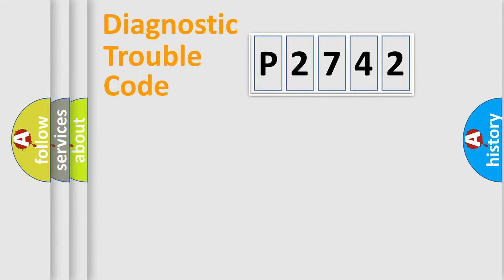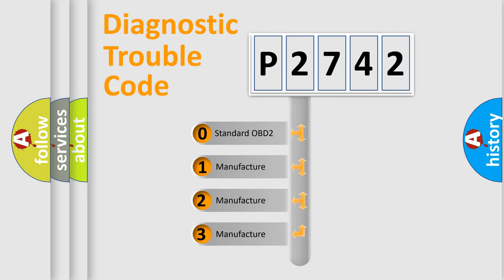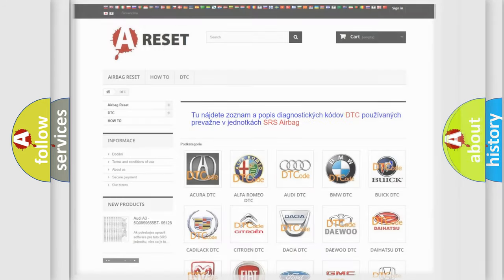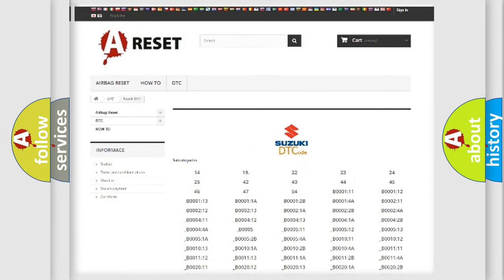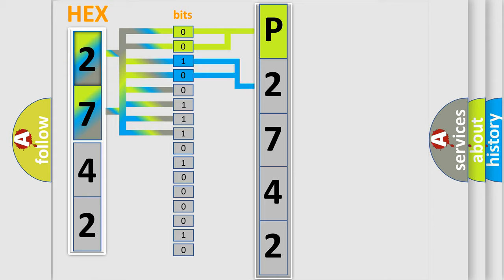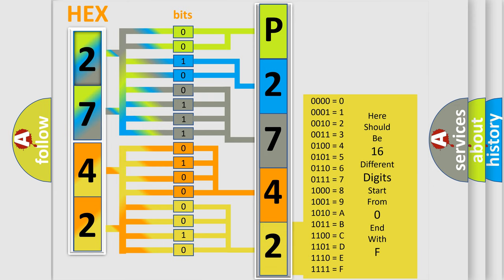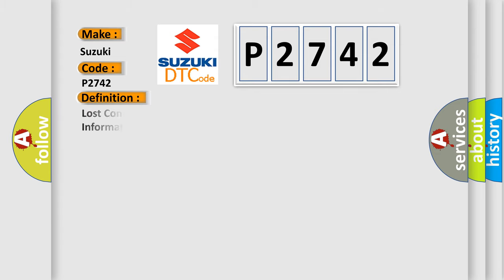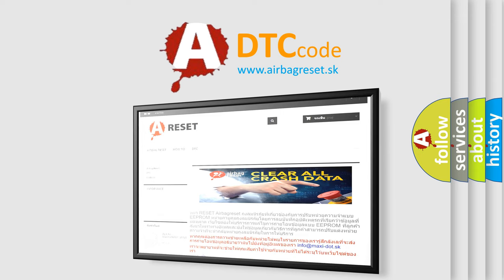DTC Suzuki P2742 Short Explanation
Contents:
0:21 Basic DTC analysis according to OBD2 protocol standard.
1:48 Insight into programming
2:58 A diagnostically understandable description of the Diagnostic Trouble Code
3:05 Basic error definition

Make:
Suzuki
Code:
P2742
Definition:
Lost Communication With Body Control Module: No Sub Type Information
Cause:
This DTC sets in the ABS module if the ABS module does not receive any messages from the BCM .